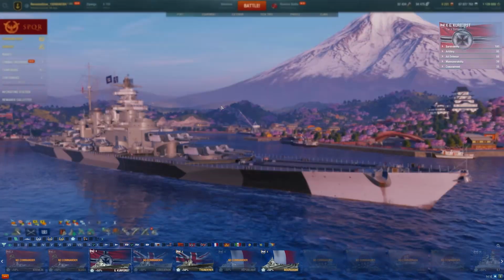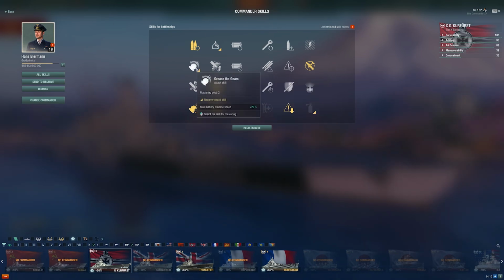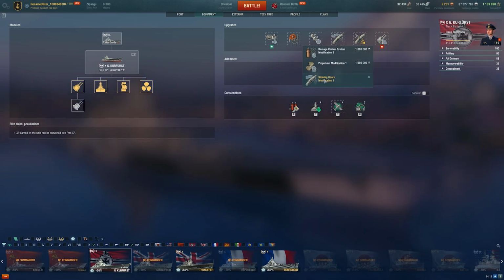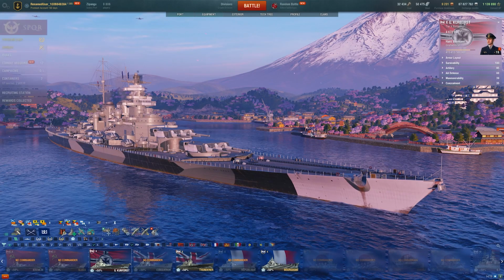Secondary Battleships Can Still Work In Ranked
I've nearly given up on these ships, but after trying the GK in ranked I can definitely see some opportunities to continue playing these ships. All they need is fewer people in the match to open up pushing lanes.

I'm Potato_Quality, a member of O7, and probably one of the best players in this game. Hopefully, on this channel, I can teach you a bit about how I play the game.